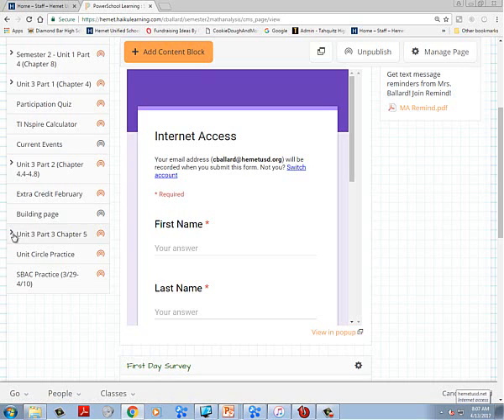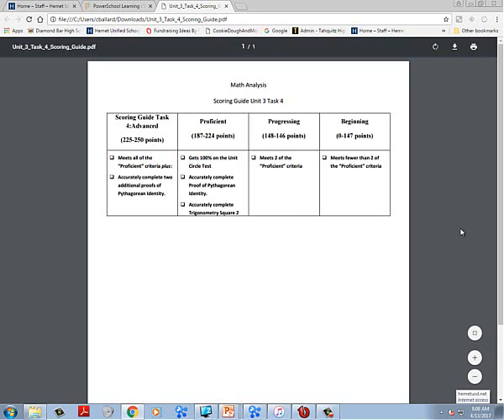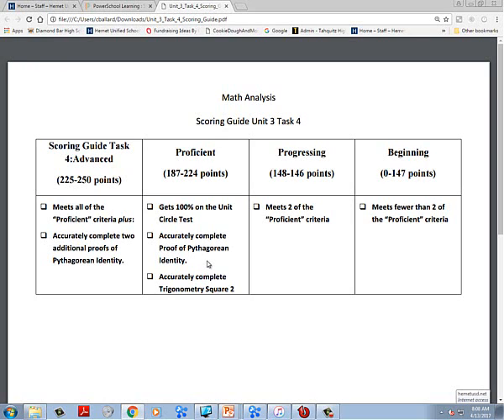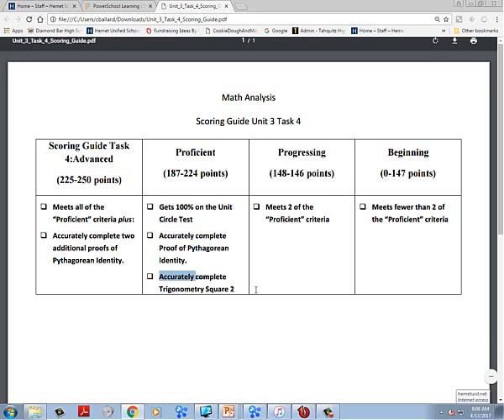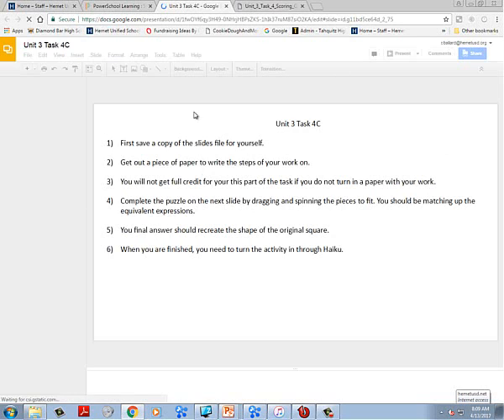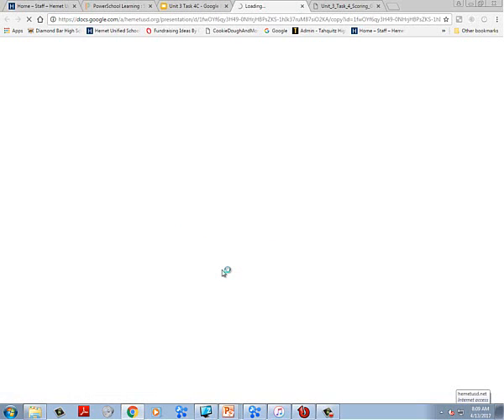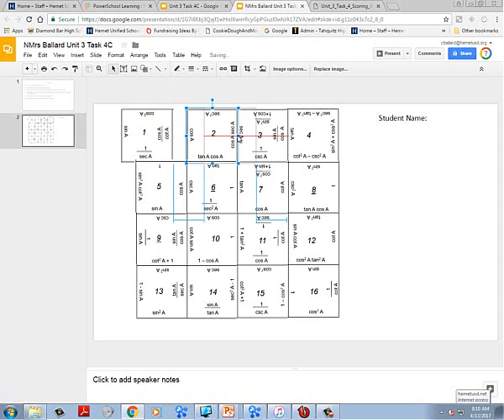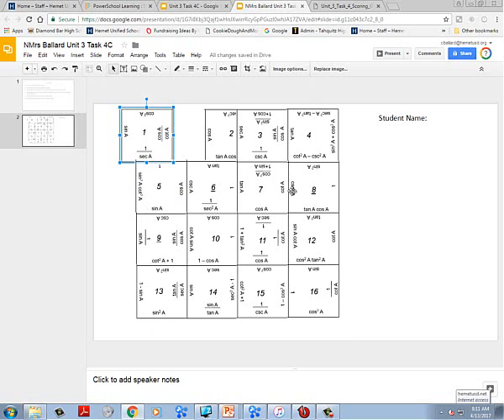ma unit 3 task 4c explanation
Unit 3 Task 4c explained